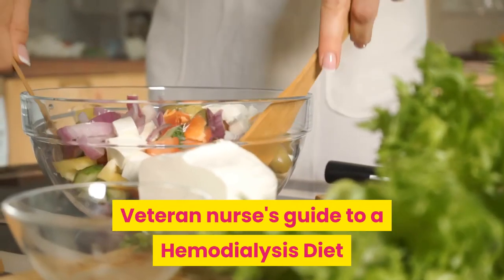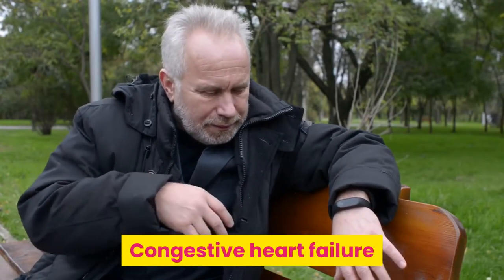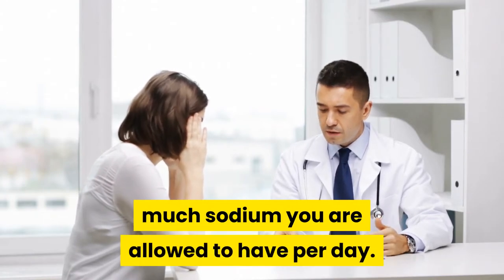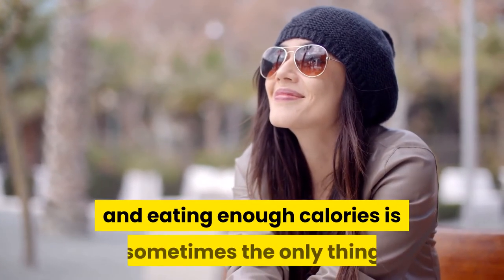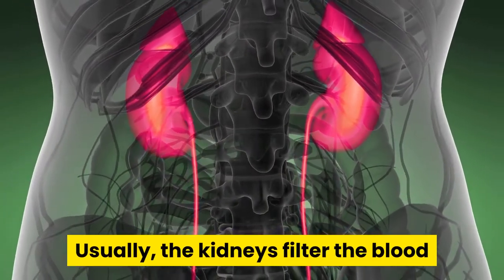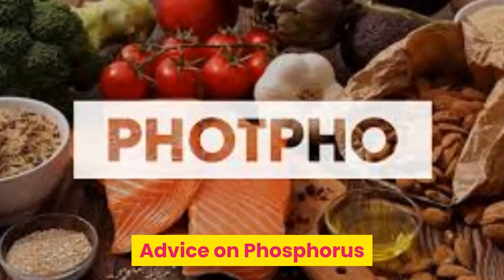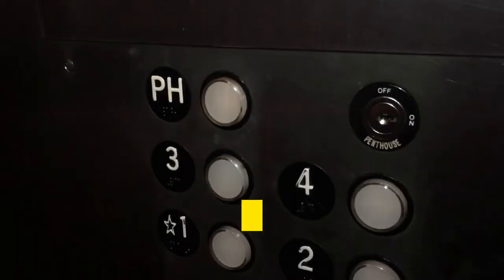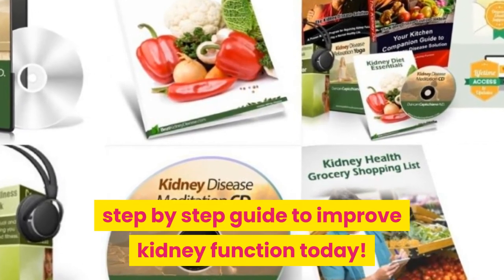Veteran nurse's guide to a Hemodialysis Diet Full | What does a dialysis diet consist of? - 247nht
Veteran nurse's guide to a Hemodialysis Diet Full | What does a dialysis diet consist of? | 247nht.com - 247nht

What foods should a dialysis patient avoid?
Which fruit is best for dialysis patients?
What tea is good for dialysis patients?
What snacks can dialysis patients eat?
What drinks are good for dialysis patients?
What does a dialysis diet consist of?
What can dialysis patients eat for breakfast?
Is watermelon good for dialysis patients?
Is rice good for dialysis patients?
Is milk good for dialysis patients?
Is lemon good for dialysis patients?
How much water should a dialysis patient drink?
Can dialysis patients eat eggs?
Can dialysis patients drink tea?
Can a patient eat during dialysis?

Fluid Restrictions – Veteran nurse’s guide to a Hemodialysis Diet

When you are told you have kidney disease, your doctor will most likely put you on a fluid restriction.

This is because the kidneys are just not able to move the fluid off of your body.

When you drink too much fluid, a number of symptoms will appear:

Weight gain
Swelling

You could literally drown yourself with water if you do not heed your restrictions.

Common restrictions are for:

1000 mL
1500 mL
2000 mL
2500 mL

Your doctor will determine which level you need by :

Evaluating your kidney function,
And how well hemodialysis will remove water from your body.
You cannot move these numbers about or learn from the internet how much to drink.

Instead, you must have an honest discussion with your doctor about how much you can drink.

Of course, they use a complicated algorithm based on your medical history to determine your fluid levels.

Remember, fluids, such as:

Milk
Water
Soda
Soup
Jell-O
Some fruits and vegetables

Sodium – Veteran nurse’s guide to a Hemodialysis Diet

Your sodium intake is another important consideration when thinking about your fluid levels.

Again, you doctor will determine for you how much sodium you are allowed to have per day.

Most doctors recommend a level between 2,000 and 3,000 mg, depending on your kidney function.

Obviously using a salt shaker will increase your sodium intake, but some foods have hidden sodium, such as:

Soups
Luncheon meats
Fast food
Processed food
Canned food
Dressings
Sauces

Calorie Requirements

Your calorie requirement will depend a great deal on your weight and diabetic status.

When you are overweight, your doctor may ask you to restrict your calories to lose the weight and take some pressure off of your body.

Most doctors recommend calorie restrictions in the following categories:

2200 calories
2000 calories
1800 calories

Protein – Veteran nurse’s guide to a Hemodialysis Diet

Your body needs protein for muscle building, energy, and repair.

How to reverse your chronic kidney disease naturally!

Without medicine - avoid dialysis and kidney transplant!

Wish you and family peace!

7 Days To Drink Less Online Alcohol Reduction Program